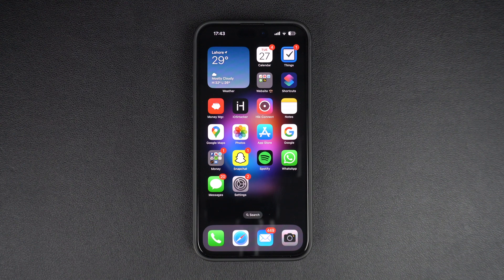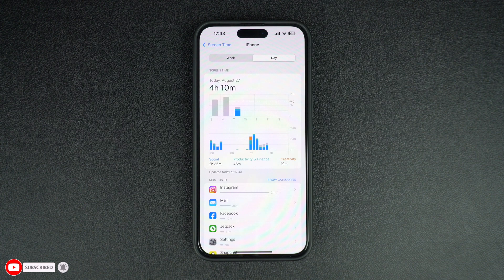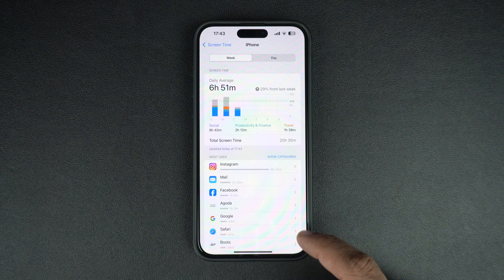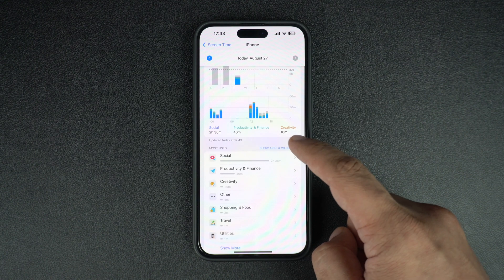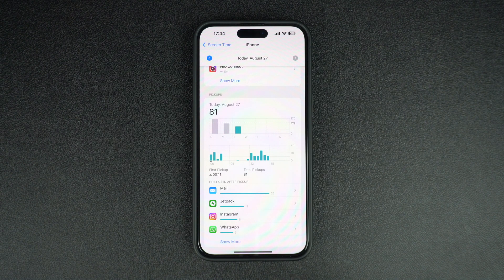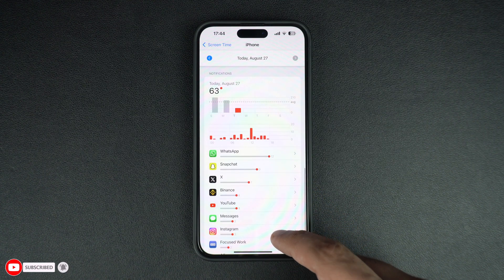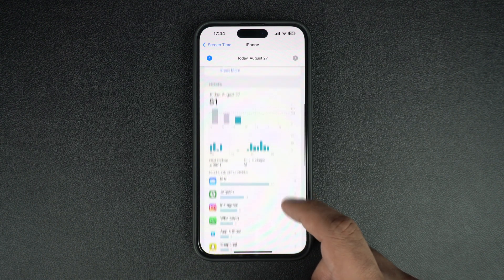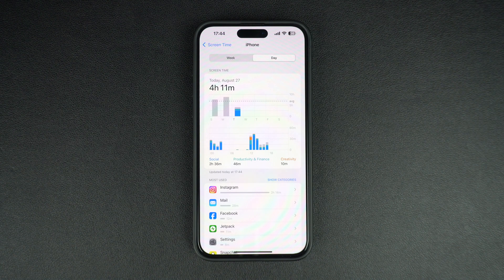How To Check Screen Time On iPhone And iPad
Learn how to check your screen time on iPhone and iPad. Find out how much time you spend on social apps, productivity apps, games, and more. See detailed breakdowns of time spent on Instagram, YouTube, Safari, and other apps.

Whether you’re using iOS 18 or iOS 17, the steps to check Screen Time are simple and the same. Stay in control of your digital life and optimize your time with these easy-to-follow tips!